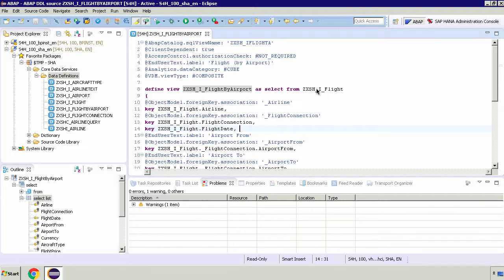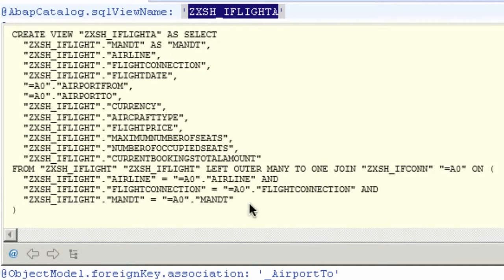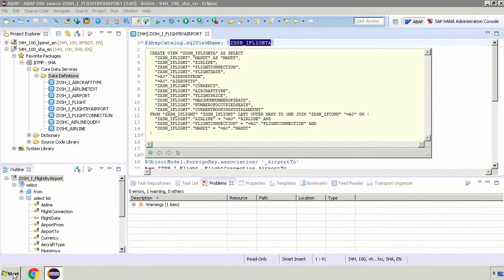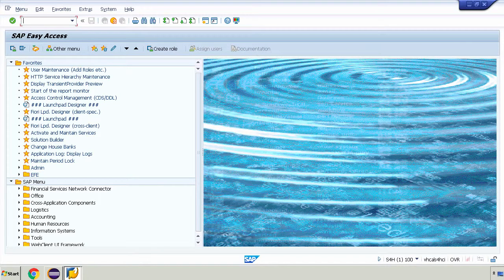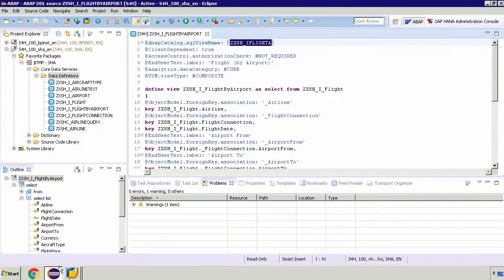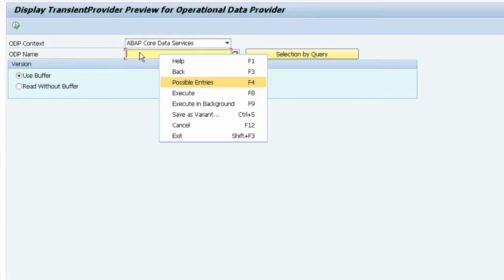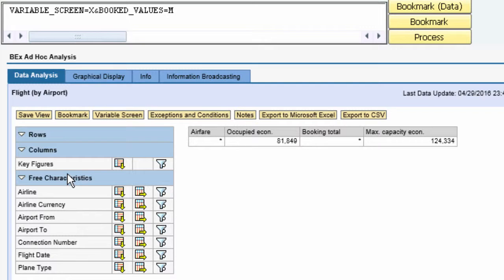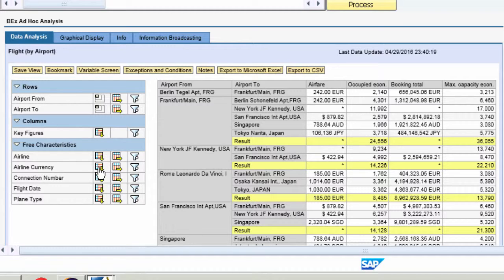SAP HANA Academy - SAP S/4 HANA: Core Data Services - 19 Testing Composite Views